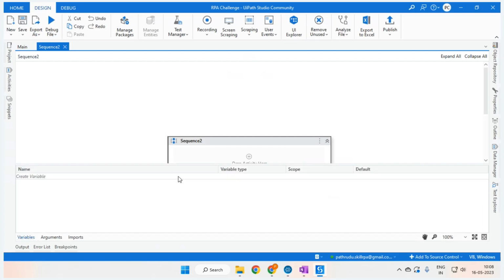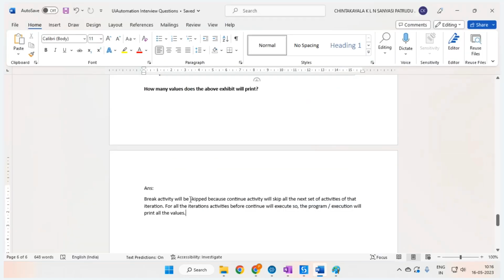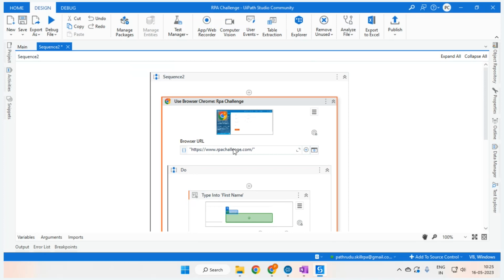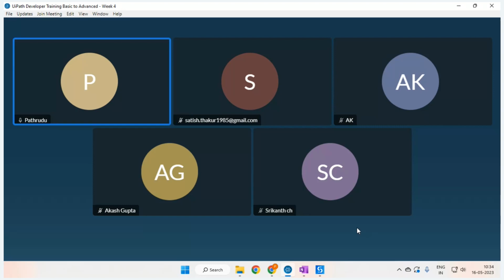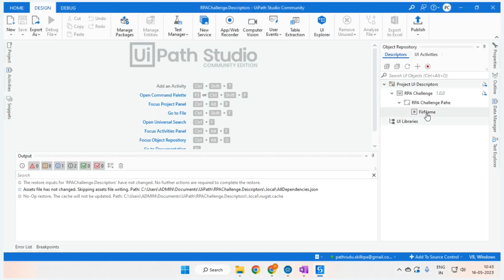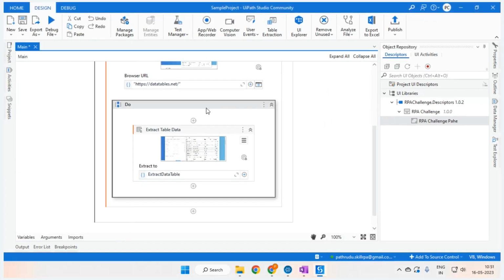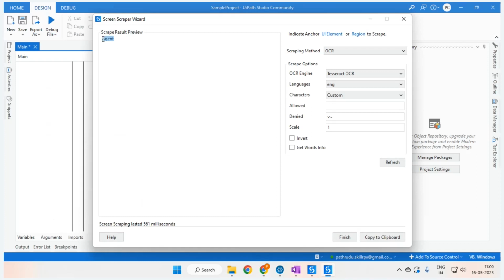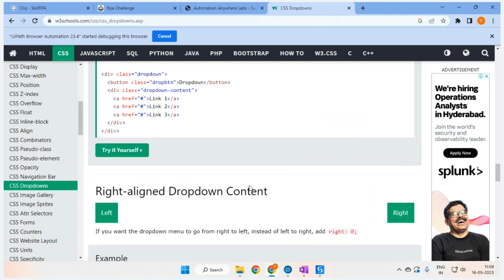11 - UiPath Modern Design and Object Repository || UiPath Developer Training Basic to Advanced